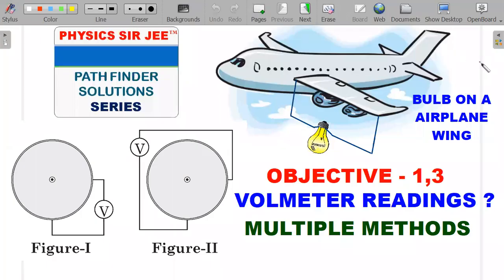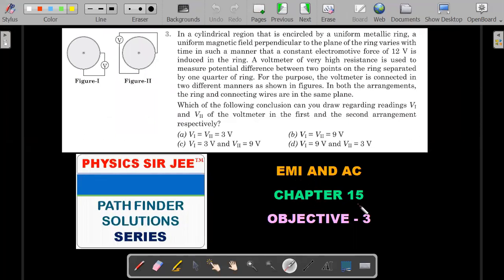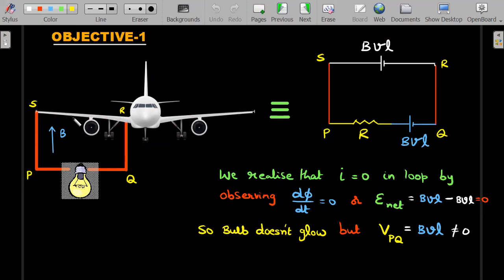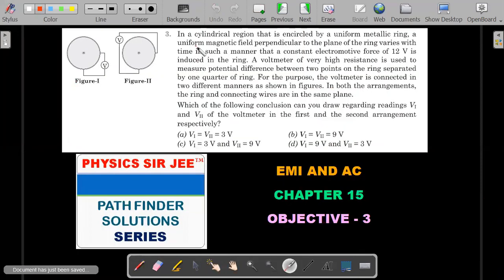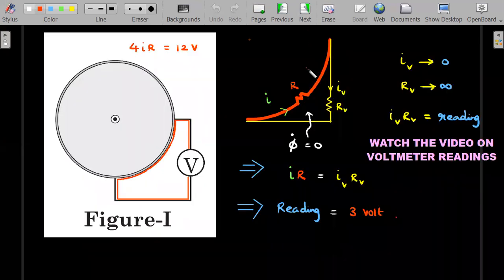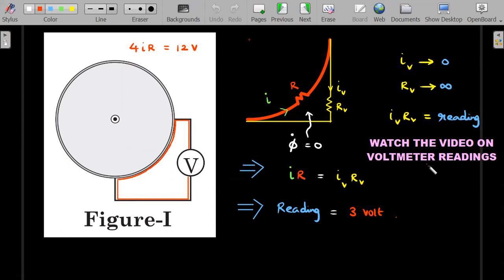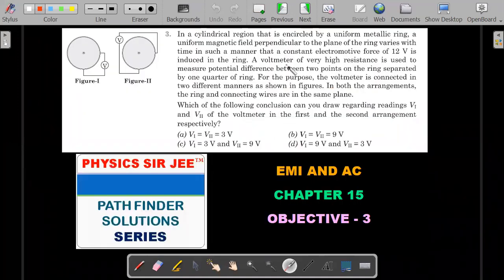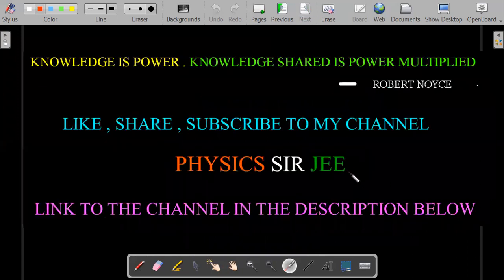PATHFINDER VIDEO SOLUTIONS | EMI OBJECTIVE 1,3 |JEE ADVANCED SCHOOL PHYSICS| AIRPLANE BULB VOLTMETER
DON'T MISS "3" PRACTICE PROBLEMS AT THE END . CLEAR CONCEPTUAL EXPLANATION FOR OBJECTIVES-1,3 OF CHAPTER-15 EMI AND AC SOLVED FROM THE BOOK 'PATHFINDER PHYSICS"
 q: An aircraft is flying at a level height in presence the magnetic field of the Earth. If an electric bulb is connected between the two extreme ends of the wings,
 (a)a voltage will induce across the wings and the bulb will glow.
 (b) no voltage will induce across the wings but the bulb will glow.
 (c) a voltage will induce across the wings but the bulb will not glow.
 (d)no voltage will induce across the wings and the bulb will not glow.